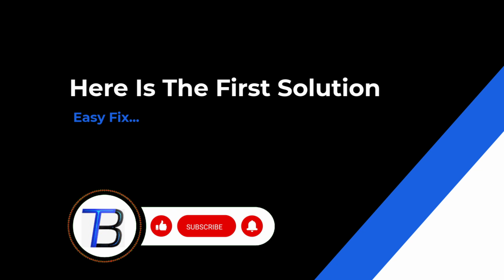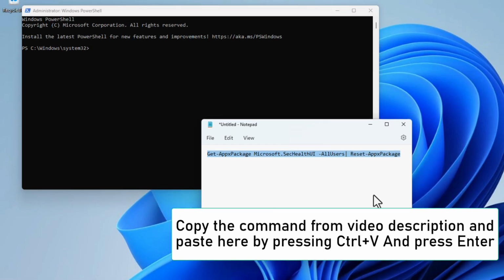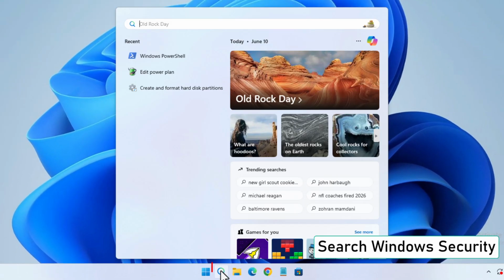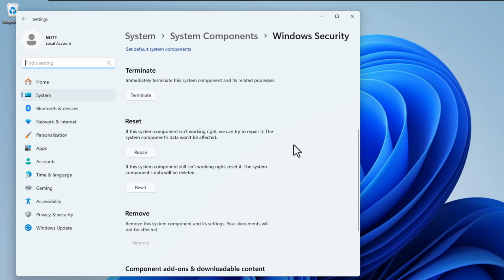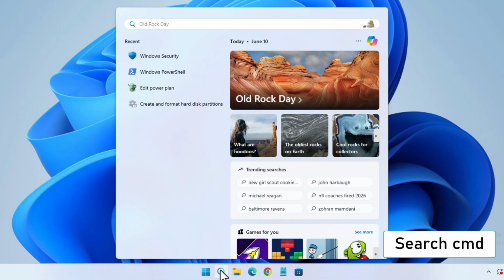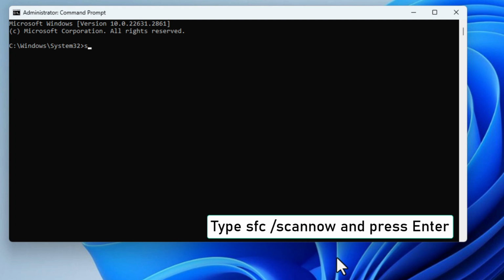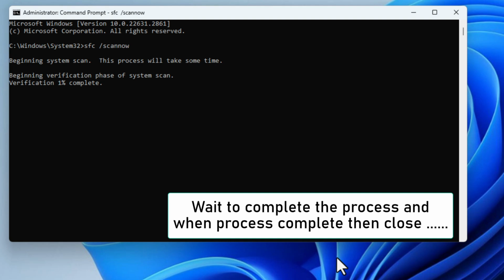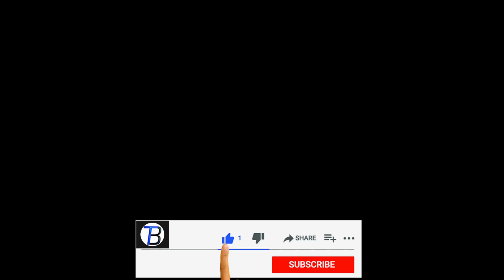Fix Windows Security Not Opening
Windows Security not opening on your PC? 😟
Don’t worry—this quick tutorial will show you exactly how to fix it step by step.

First, click on the Windows search bar and search for PowerShell.
Now click on Run as administrator.
When the permission window appears, click Yes.

Next, copy the command from the video description.
Paste it into PowerShell by pressing Ctrl + V, then press Enter.
Wait for the command to finish running.
After that, close PowerShell.

Solution 2: Repair Windows Security App

Now, search for Windows Security in the search bar.
Click on App settings.
Scroll down a little and click on Repair.
Wait for the repair process to complete.

Solution 3: Scan System Files Using Command Prompt

Next, search for CMD.
Click on Run as administrator.
Click Yes to allow permission.

Now type sfc /scannow and press Enter.
This scan may take some time, so please wait patiently.
Once the process is completed, close Command Prompt.

Final Step: Restart Your PC

Finally, right-click on the Windows Start button.
Click on Restart.
After restarting, Windows Security should open normally.
That’s it! Your Windows Security should be working again.